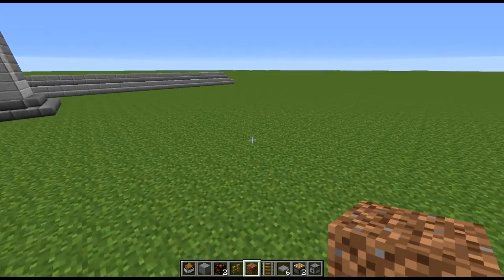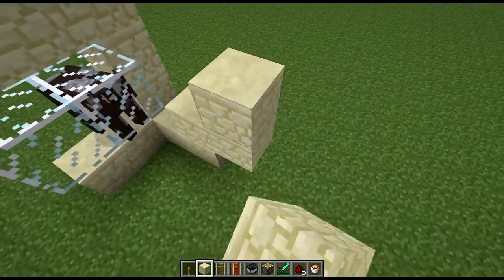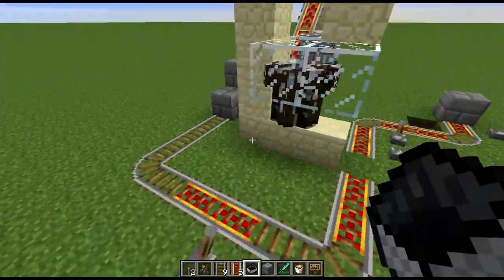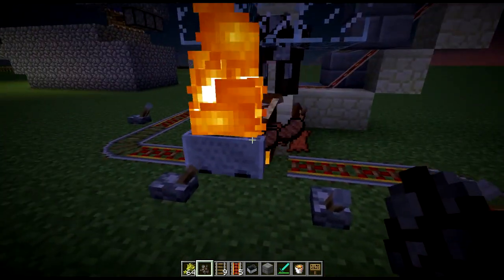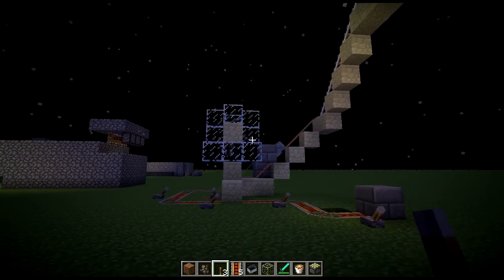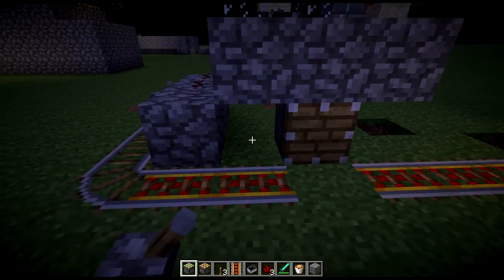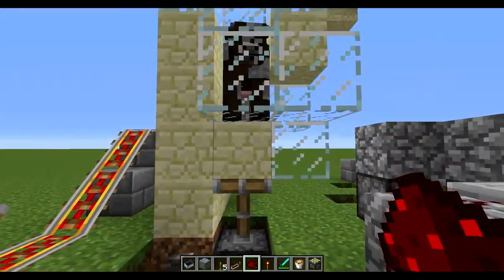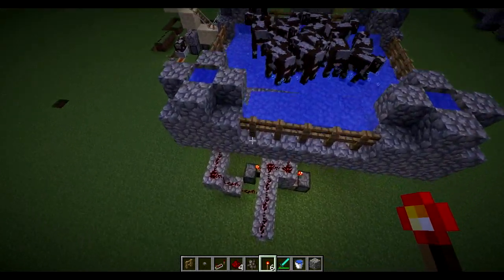Lets Play Blockception SMP E15: Cow Farming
We do some work in the test world on a cow farm design.